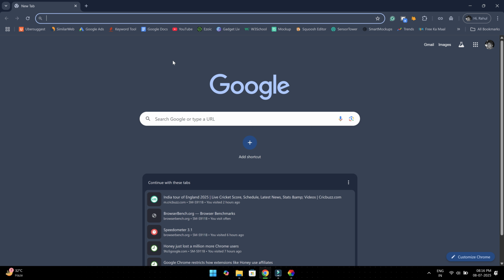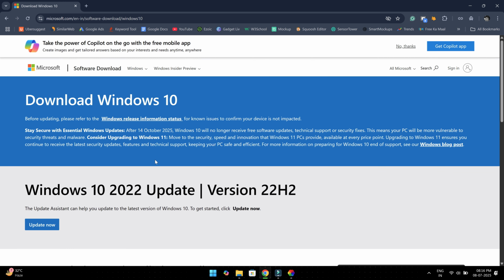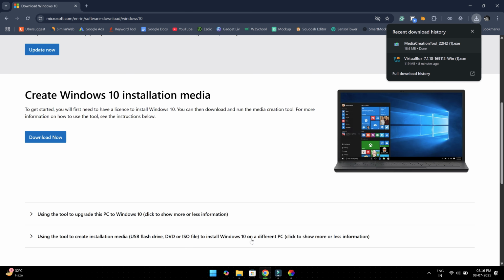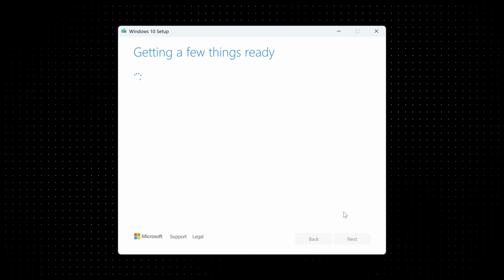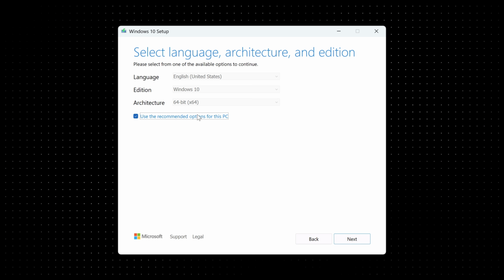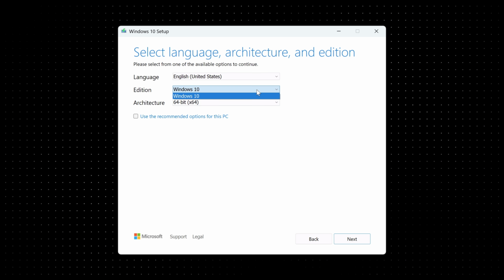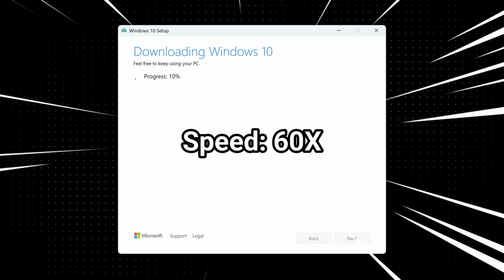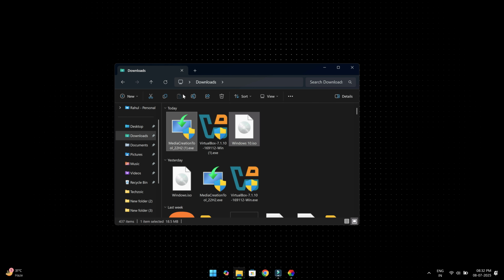How to Download Windows 10 ISO file from Microsoft (Official & Free)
In this video, I’ll show you how to download the Windows 10 ISO file directly from the official Microsoft website using the Media Creation Tool. This method is 100% safe and works on any PC or laptop.

🖥️ Steps Covered:

1. Go to Microsoft’s Windows 10 download page
2. Download the Media Creation Tool
3. Run the tool and accept terms
4. Choose "Create installation media" option
5. Pick default or custom language/edition/architecture
6. Select ISO file and download location
7. Download the ISO (takes 10–20 mins)
8. Finish setup and locate ISO file

✅ By the end of this video, you’ll have the official Windows 10 ISO file saved on your PC.